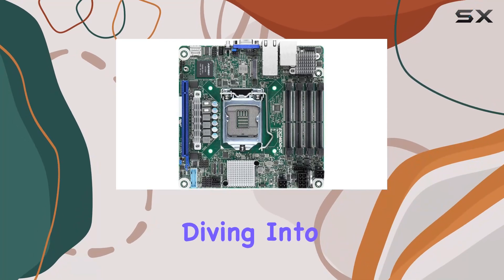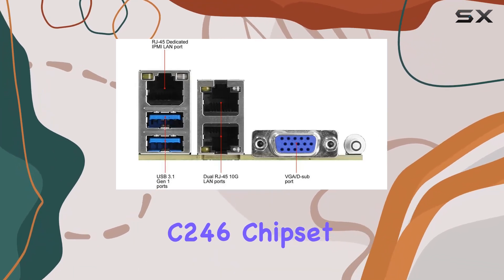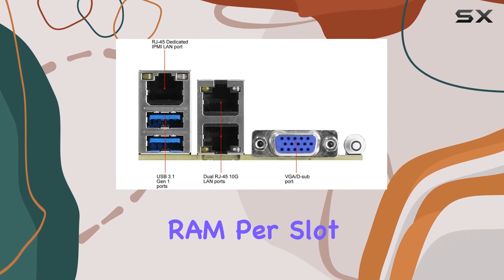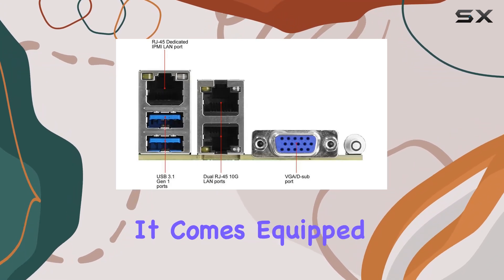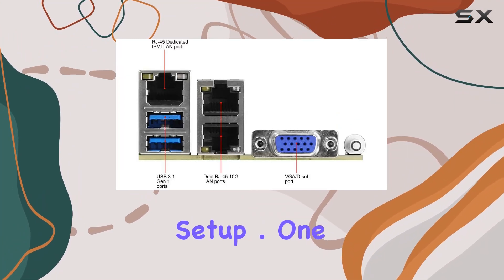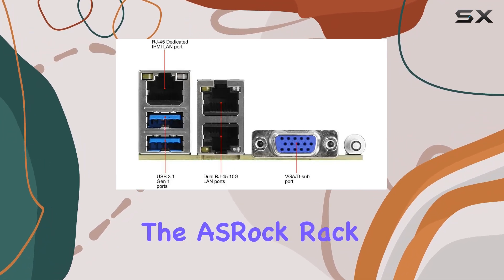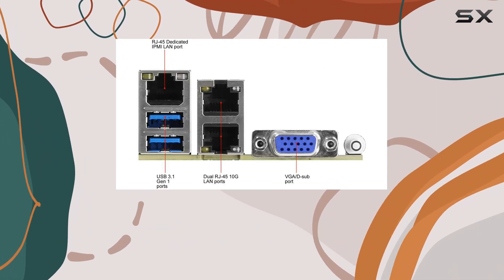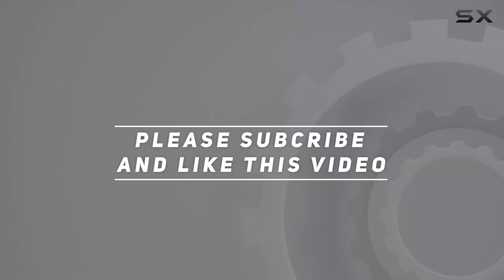ASRock Rack E3C246D4I-2T: The Ultimate Mini-ITX Server Motherboard!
0:00 Intro
0:06 Review

Things that we mentioned in this video:
ASRock Rack E3C246D4I-2T Xeon : B08DHJV7F3